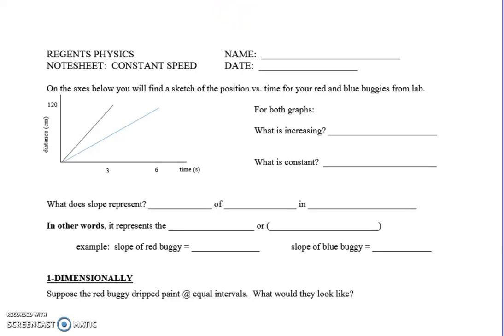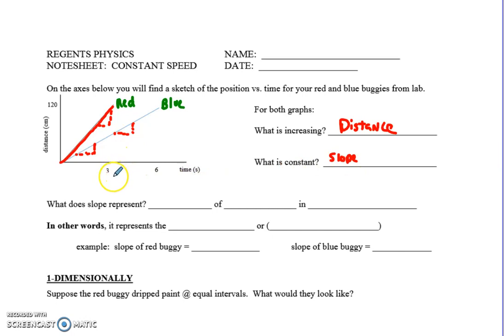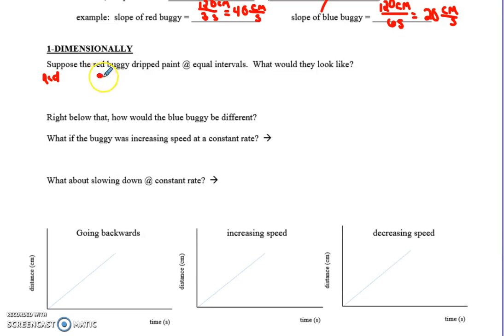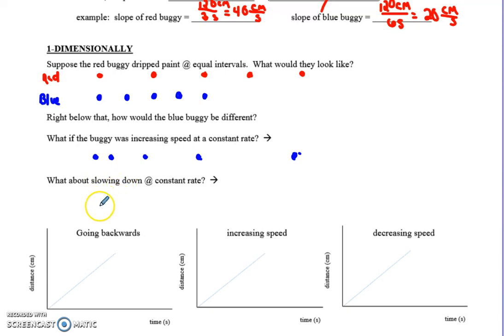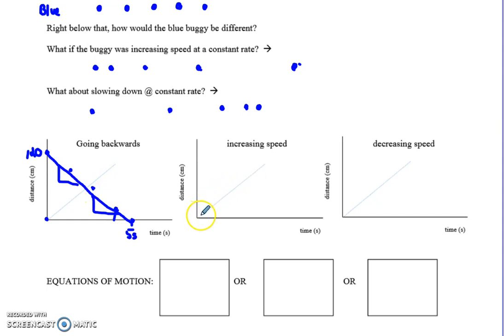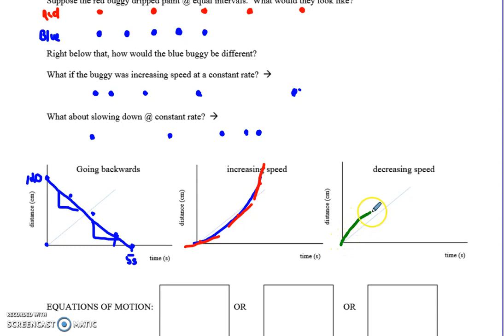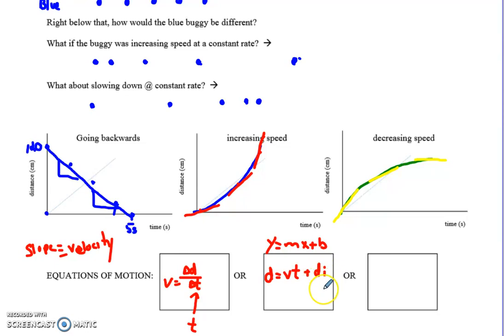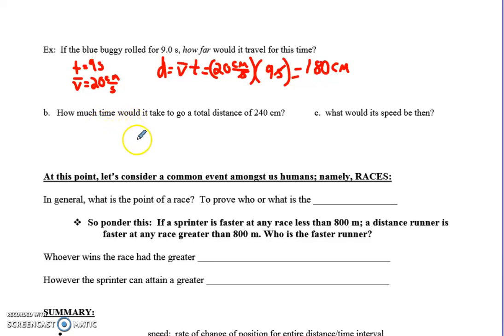Regents Physics - Constant speed pt 1